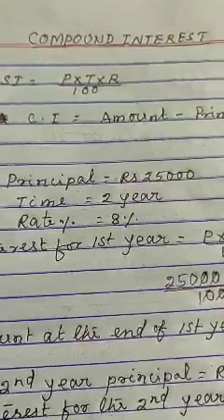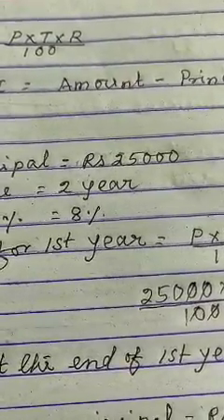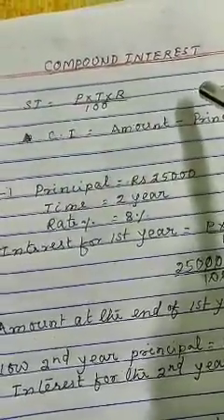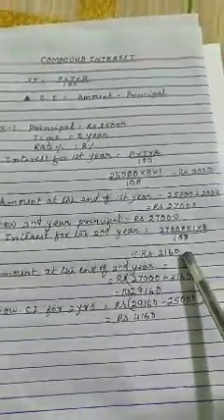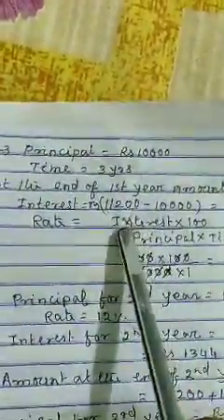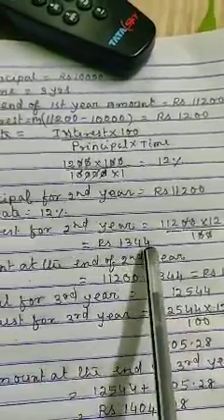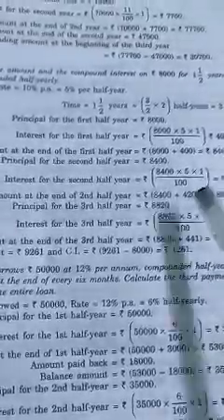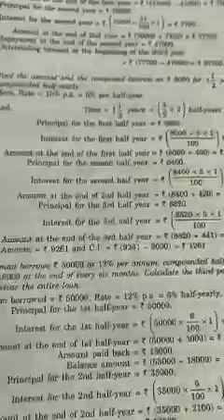Std IX Maths compound interest part 1